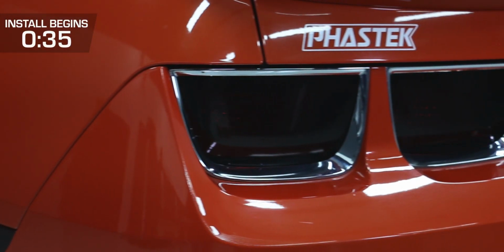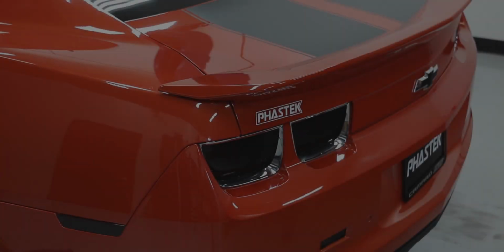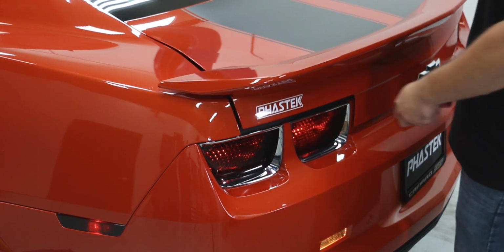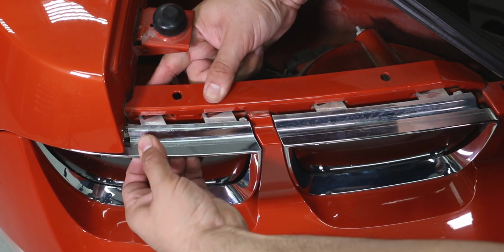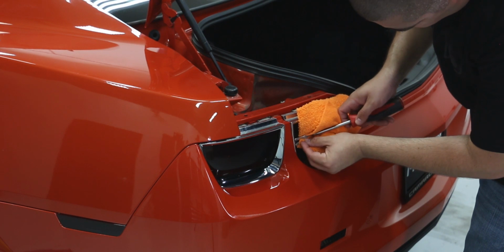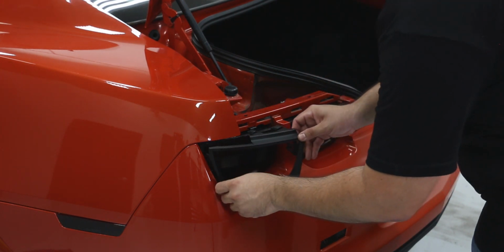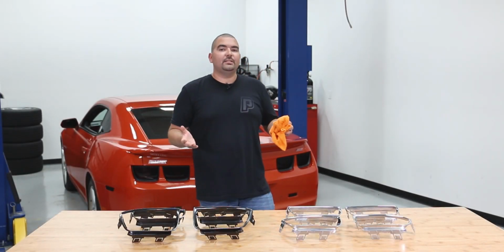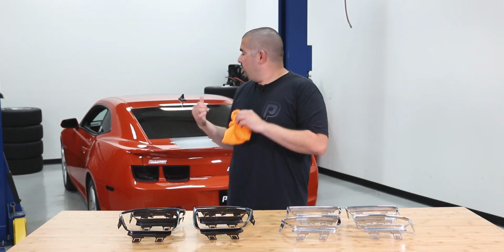Camaro Blacked-Out Taillight Bezels, Installation - Phastek.com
Camaro Blacked-Out Taillight Bezels, Installation

Get a blacked out look by replacing your chrome tail light bezels. Choose between gloss black (shiny) or flat black. They fit into place just like the stock pieces.

These products are NOT painted. They are made from the factory with a gloss finish or flat. This means no chipping or flaking.

Fits: 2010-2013 Camaro ALL Models